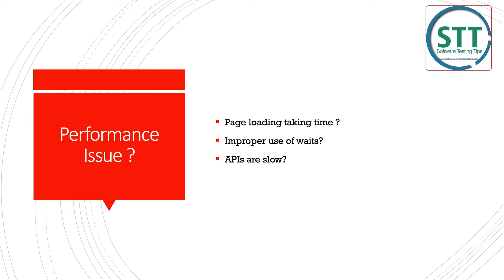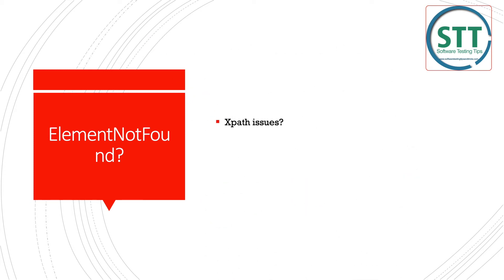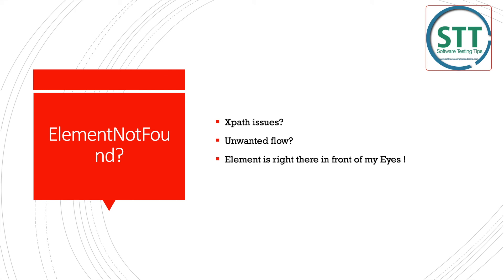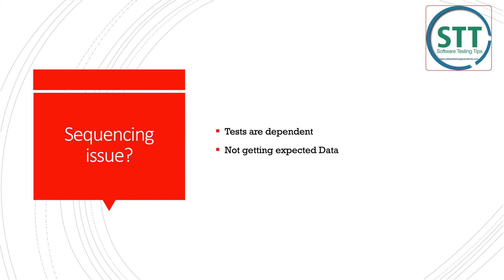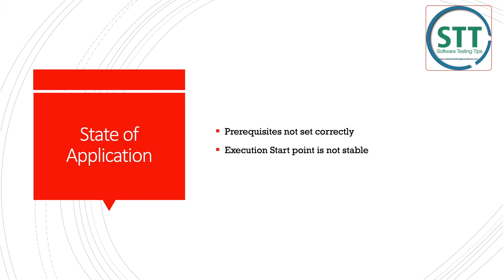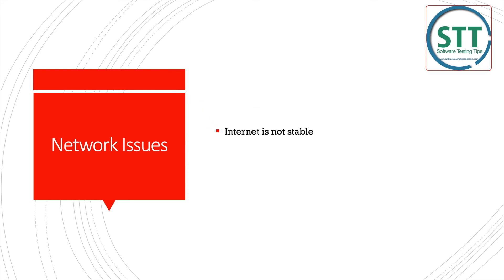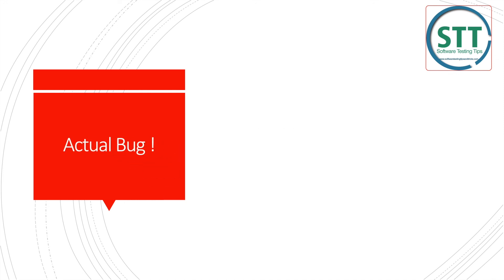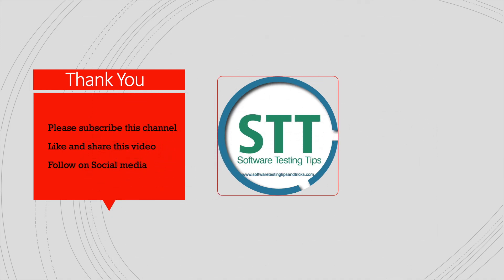How to fix unstable UI Automation Tests ?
Every company is behind automation testing. Depends on the product there are thousands of automation tests written. Maintaining these tests is always an issue. Specially Selenium, puppeteer, Appium, or other UI tests. There are always a few flaky tests or suites which are headaches for testers. So How to fix unstable UI Automation Tests? Here are smart seven ways.